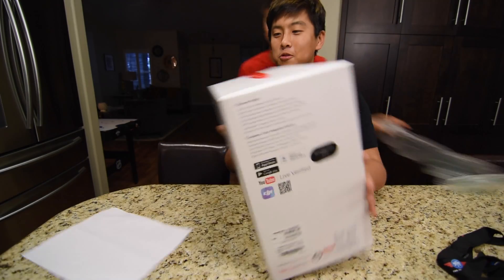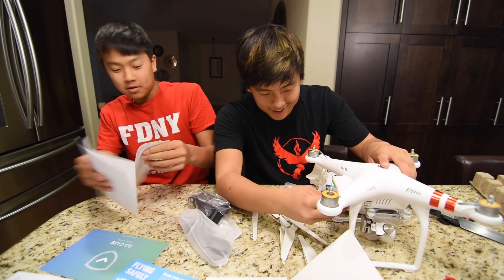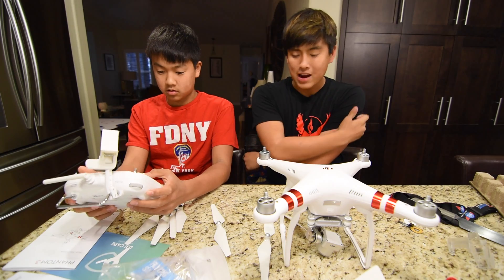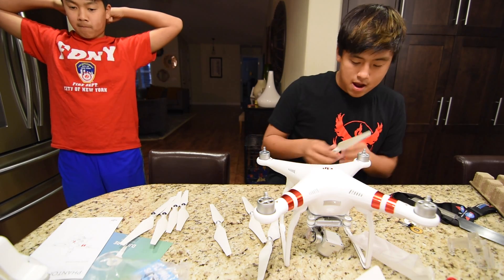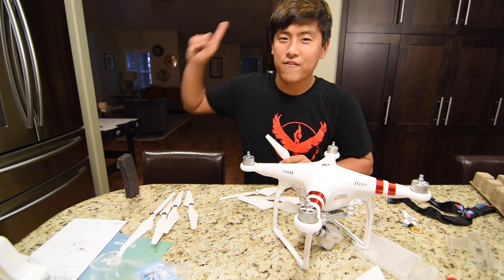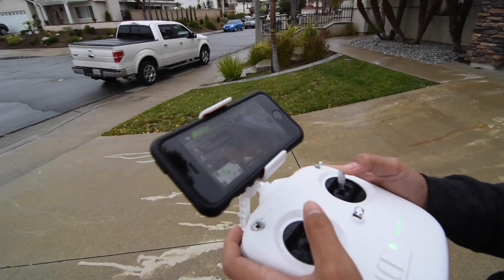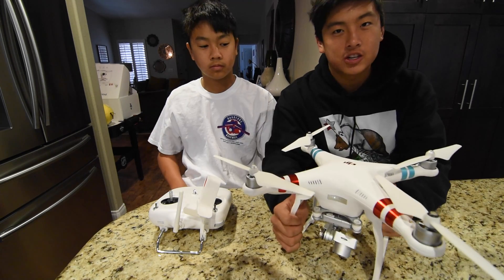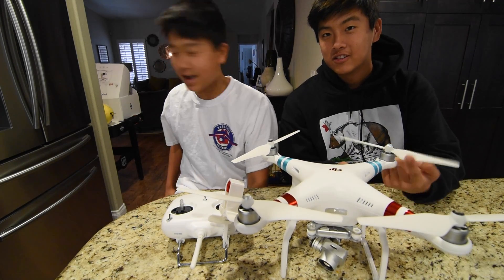THE BEST BUDGET DRONE EVER! Dji Phantom 3 Standard Review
What's good guys so me and my brother just got this drone and it's so amazing. We bought it initially to practice and get used to drones since eventually we wanna be able to use them for filming but this drone is more than capable for filming our needs. This is such an amazing drone if if anyone wants to get into ariel cinematography then I highly suggest this drone because of how cheap it is and it's amazing capabilities. The price sadly did go up but yeah enjoy!